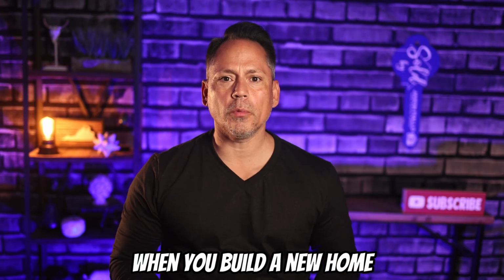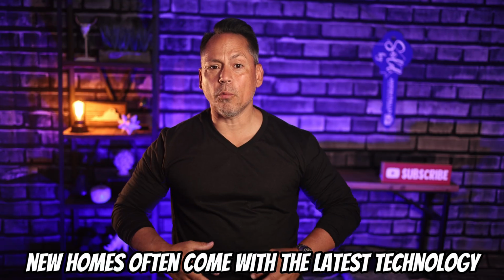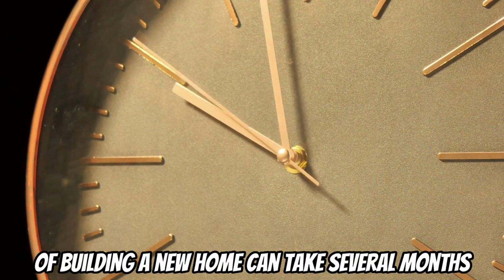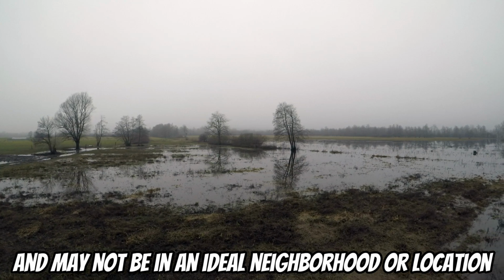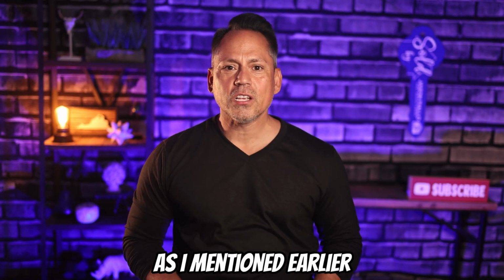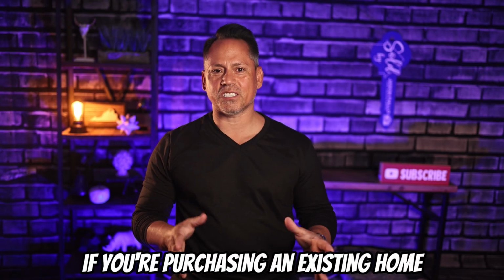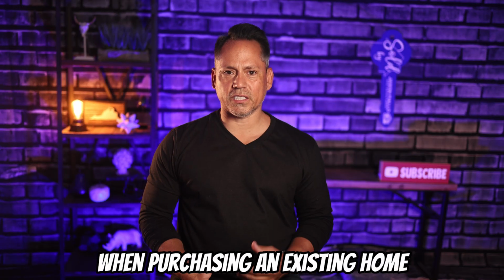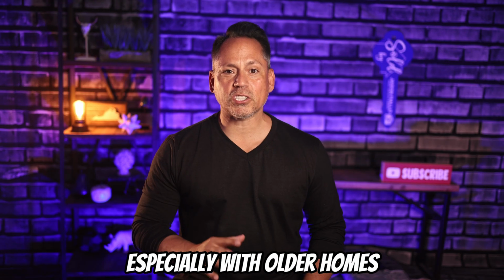PROS and CONS of Building vs Buying in Virginia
What are the pros and cons of building vs buying in Virginia? In this video, we review the top five pros and cons of both building and buying an existing home in Virginia. There are numerous factors you'll need to consider. Building a new construction home may seem like the easy solution without having to worry about the headaches of upfront maintenance. Buying an existing home may seem like the better route because you don't have to wait nearly as long and perhaps you can get a better price on the purchase. There's no right answer here. It all depends on your specific needs. This video aims to clarify the tradeoffs between both options.

Chapters
00:00 Intro
00:35 Customization (Pro 1)
01:17 Energy efficient (Pro 2)
01:45 Warranty (Pro 3)
02:17 Low maintenance (Pro 4)
02:41 Modern amenities (Pro 5)
03:14 Cost to build (Con 1)
03:59 Time and patience (Con 2)
04:39 Inconvenience (Con 3)
05:18 Limited location (Con 4)
05:59 Lacks character (Con 5)
06:52 Established (Pro 1)
07:25 Lower cost (Pro 2)
08:00 Unique character (Pro 3)
08:36 Quick move-in (Pro 4)
09:05 Negotiating (Pro 5)
09:52 More maintenance (Con 1)
10:26 Poor efficiency (Con 2)
11:01 Limited customization (Con 3)
11:36 Outdated features (Con 4)
12:08 Potential issues (Con 5)
12:45 Conclusion

Are you considering moving to Northern Virginia or another area in Virginia? If so, I'd be happy to help.

🤵 Jason Fiallo, Realtor
🏡 Long & Foster | Forbes Global Properties
📃 Licensed in VA, MD, and DC
🏆 NVAR Top Producer